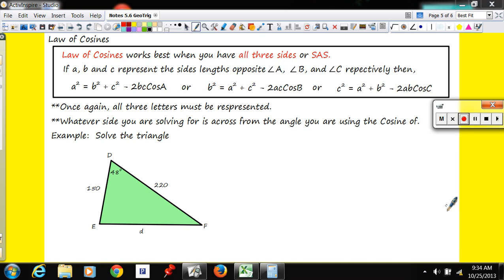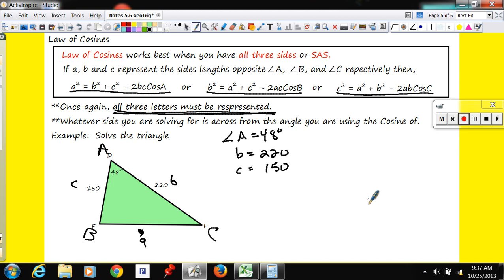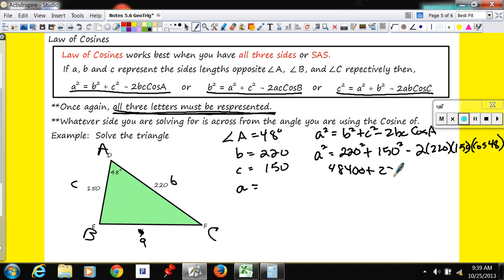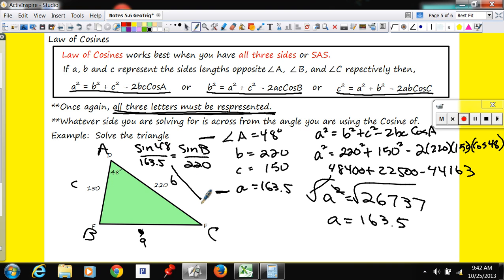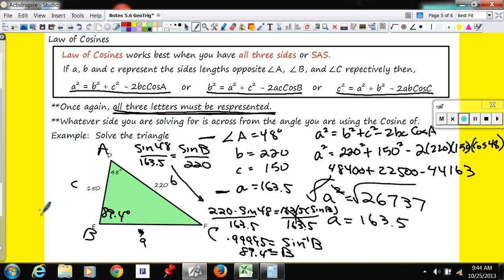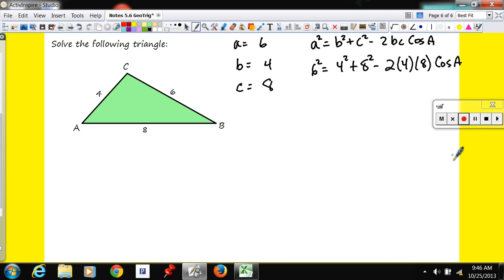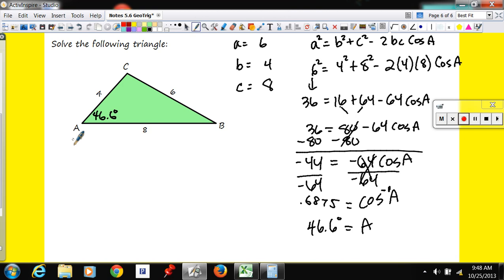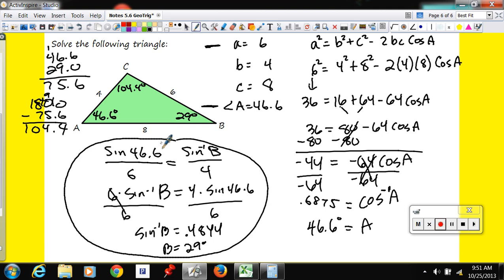Notes 5 6 GeoTrigpart 2